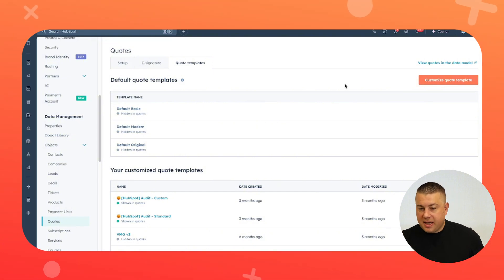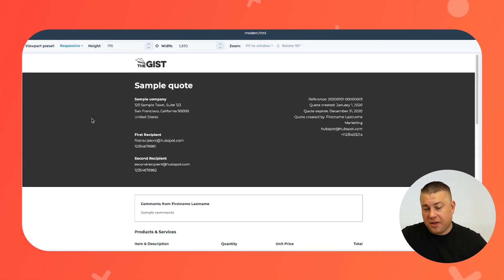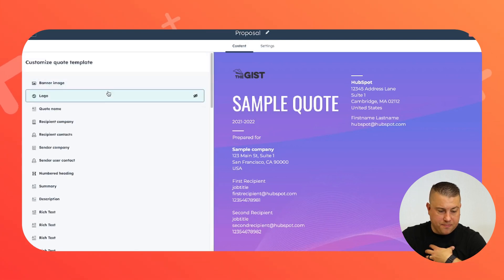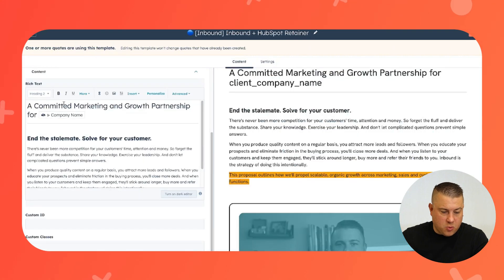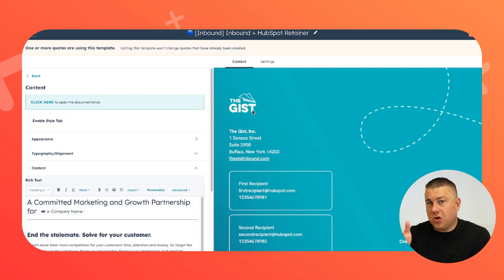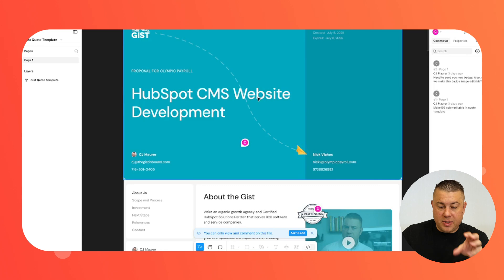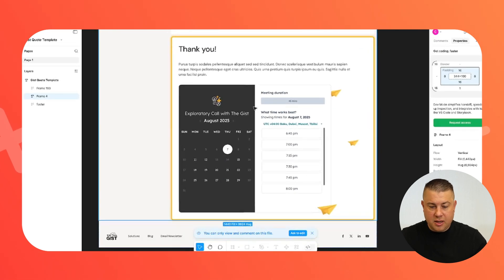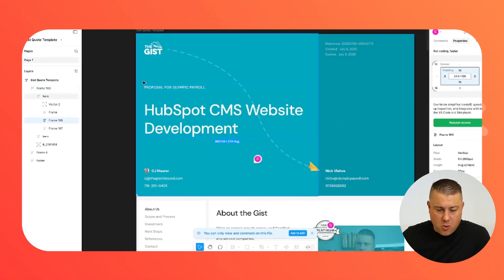How to Build Custom Quote Templates in HubSpot | Strategic HubSpot Tutorial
Most HubSpot users never get past the default quote templates — Basic, Modern, and Original. But your quotes are a reflection of your brand. In this tutorial, CJ takes you behind the scenes to show how The Gist redesigned their own quote templates to make them more flexible, on-brand, and automation-ready.

In this video, you’ll learn how to:
- Customize and clone HubSpot quote templates for different services
- Use personalization tokens, videos, and design elements to elevate your proposals
- Integrate e-signatures and payment options
- Trigger onboarding workflows when quotes are accepted
- Create a scalable, professional quoting process without a developer

Why this matters:
Your quote is often the final step before conversion. A great one makes your sales process faster, more professional, and more human.

Who this is for:
HubSpot admins, sales managers, and agencies who want to improve client experience and automate proposal management.

0:00 — Intro & Why Quotes Matter
0:22 — The Gist’s Real-Time Example
1:09 — Default HubSpot Templates (Basic, Modern, Original)
2:19 — Customizing and Cloning Templates
3:15 — The Gist’s Custom Quote Template
4:03 — Using One Template for Multiple Services
5:01 — Preview of the New Design
6:26 — Editable Hero Banner and Color Variations
7:00 — Adding eSignatures & Payments
7:40 — Automating with Accepted Quotes
8:14 — Closing Thoughts & Takeaways